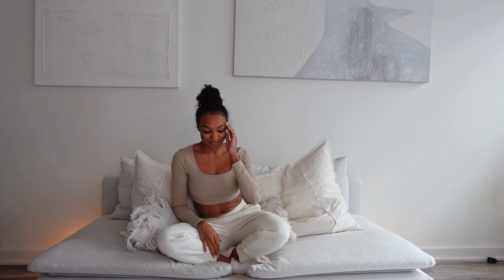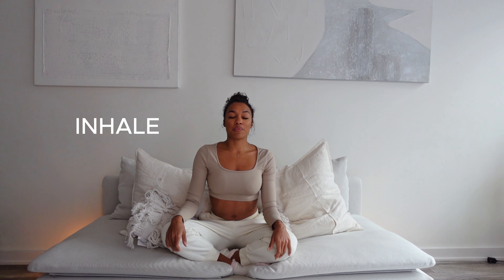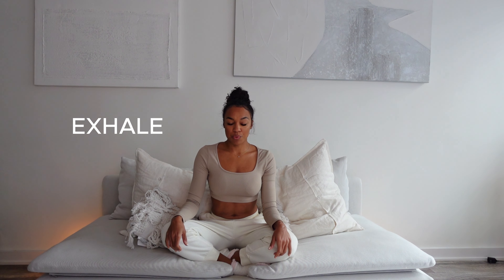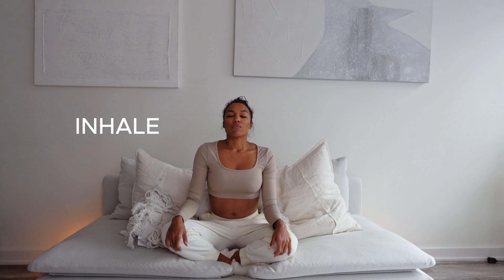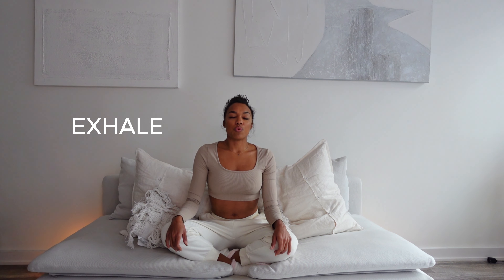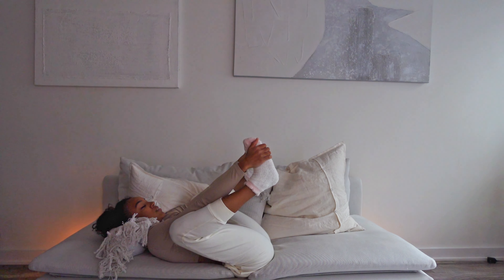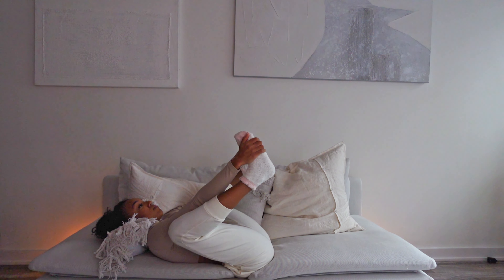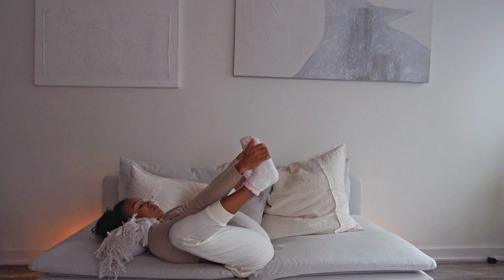10 Minute Stress Relief Stretch Routine | From Your Couch or Bed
Try this quick stretch and destress routine to help you release and reset